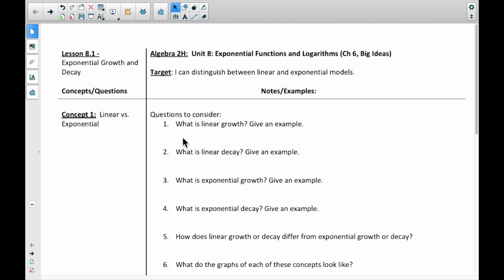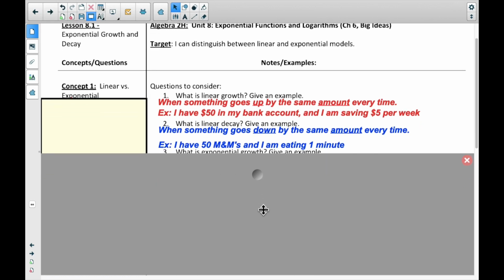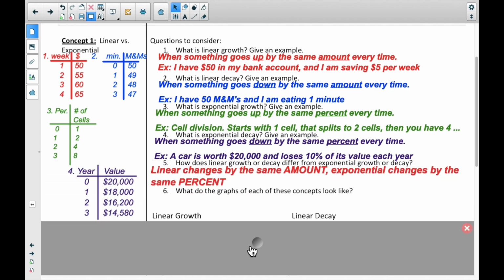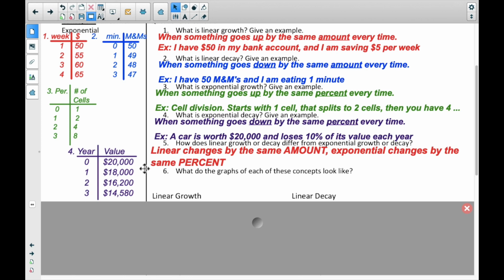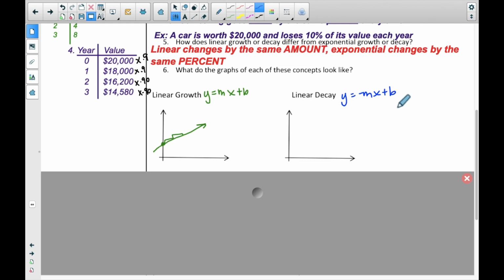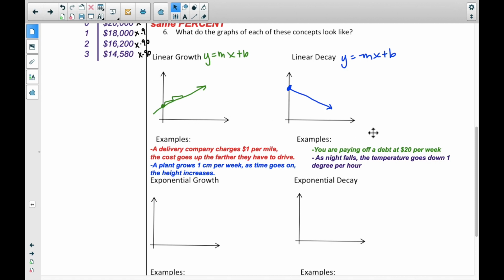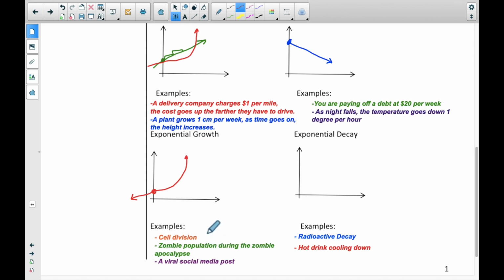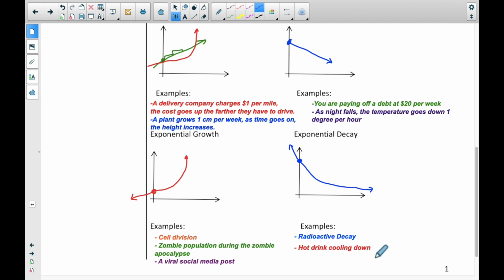8 1 Exp Growth and Decay